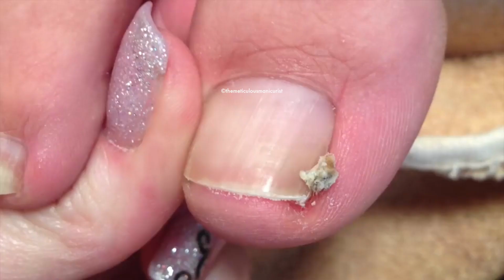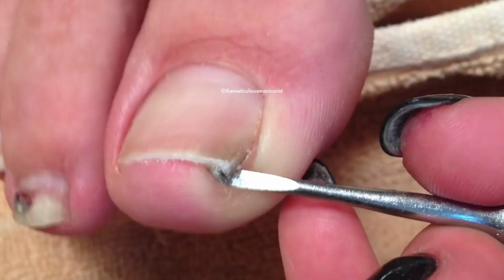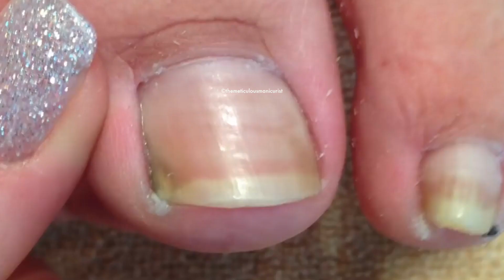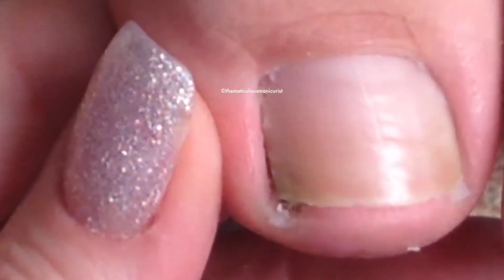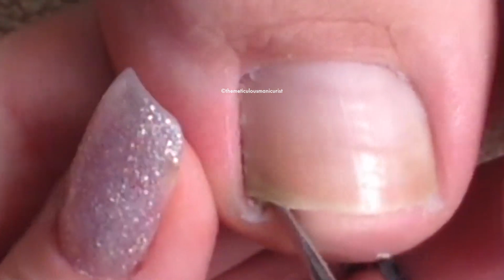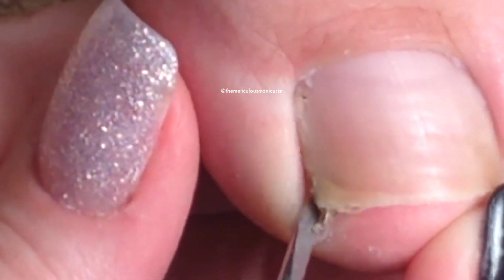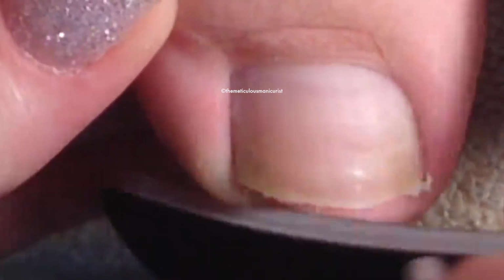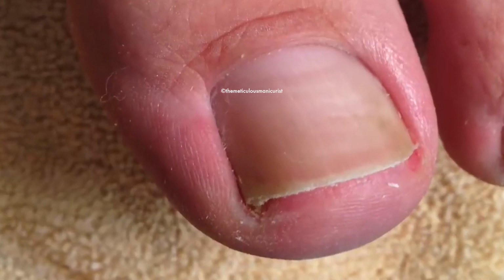Impacted vs Ingrown Big Toenail Removed Pain Relief Pedicure - Throwback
This video is about Impacted vs Ingrown Big Toenail Removed Pain Relief Pedicure - Throwback.
What is the difference between an ingrown toenail and an impacted toenail? Both an ingrown toenail and an impacted toenail cause discomfort but an impacted toenail has not punctured the skin. There is only buildup and debris under the toenail and in the sidewall that needs to be removed.

📌Timestamp
00:00 Intro
00:20 Impacted toenail explanation
0:55 Ingrown toenail explanation
01:44 Impacted debris removal
02:05 Cuticle cleaning
03:40 Filing calluses